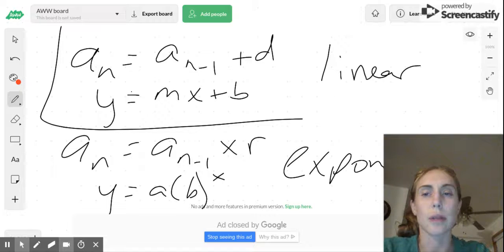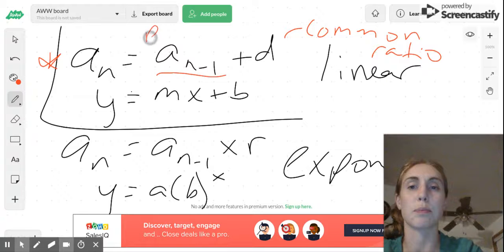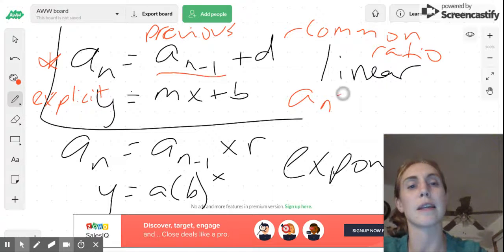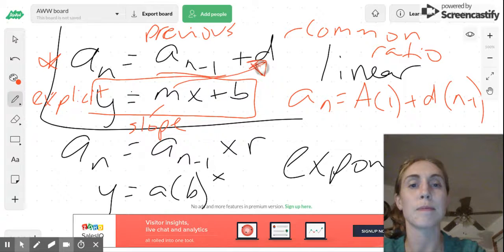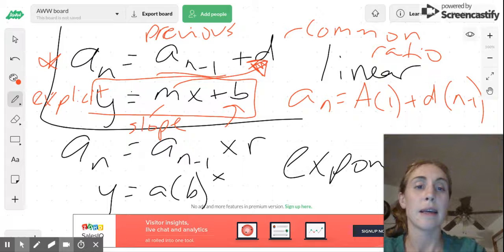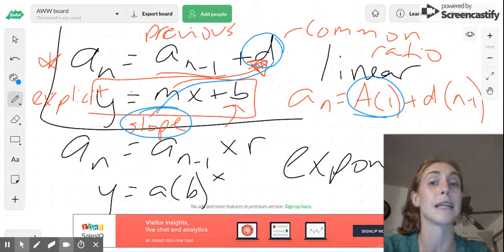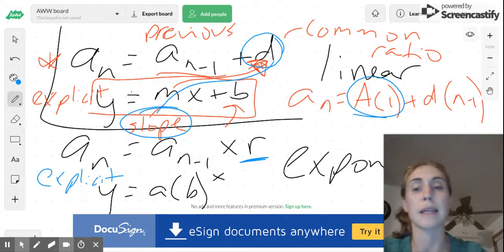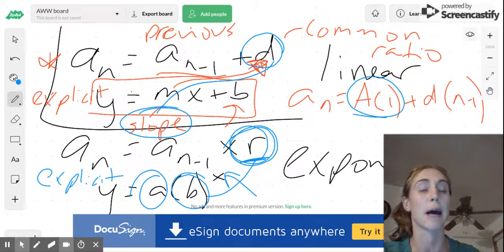Linear vs Exponential Recursive and Explicit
Algebra 1--summary